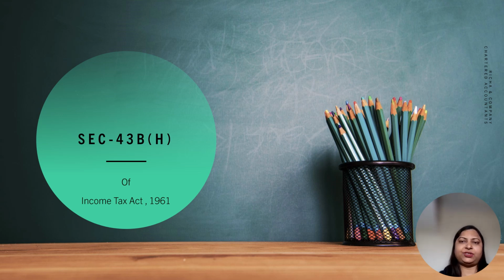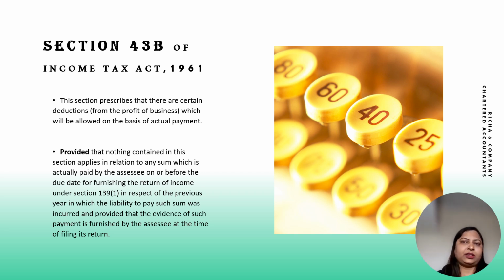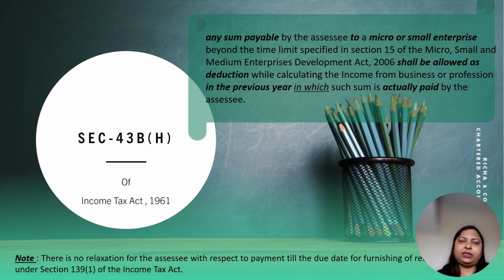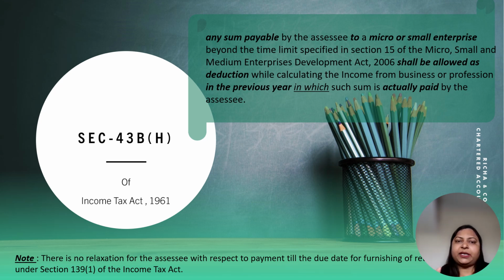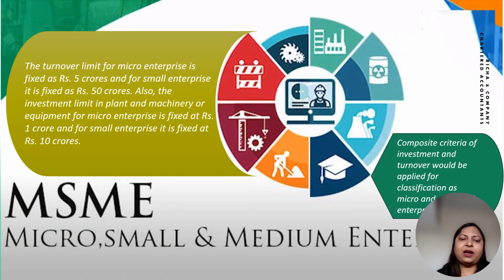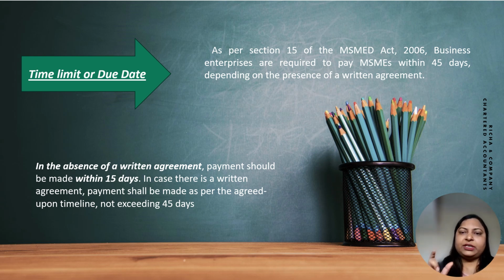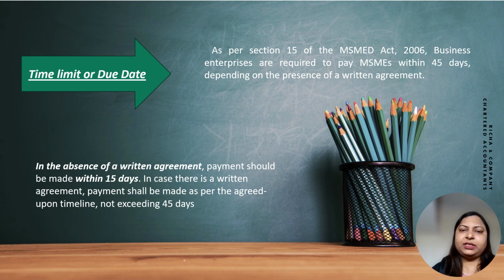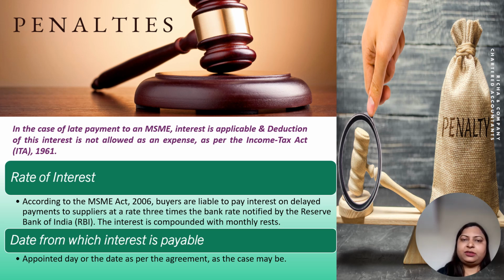Analysis of Section 43B(h) of Income Tax Act,1961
Complete analysis of section 43B(h).